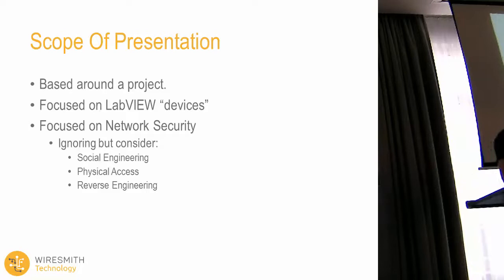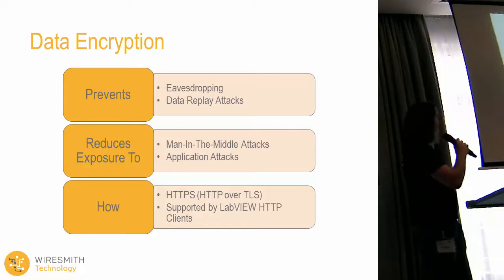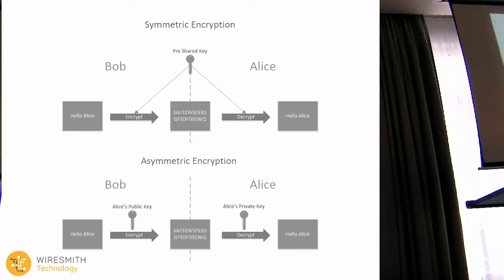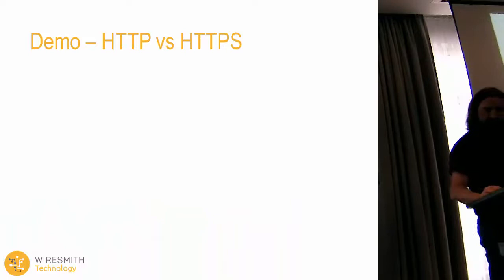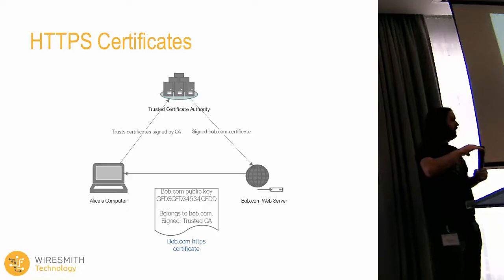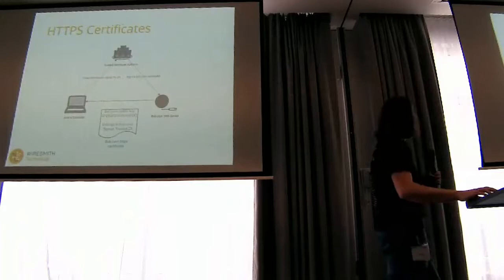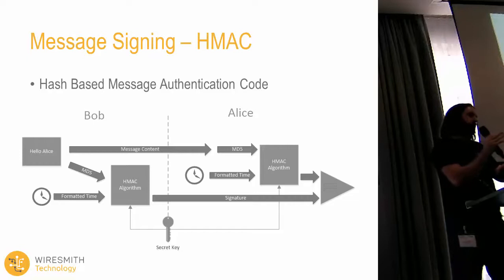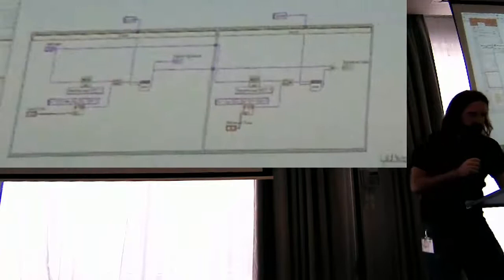103 James McNally Using LabVIEW Securely over the Internet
European CLA Presentation 2017 Vienna.